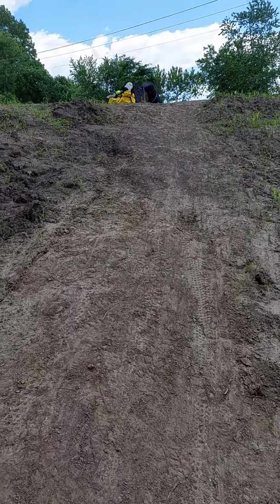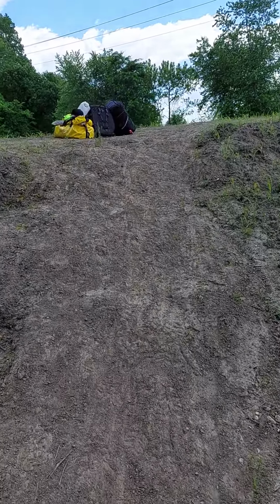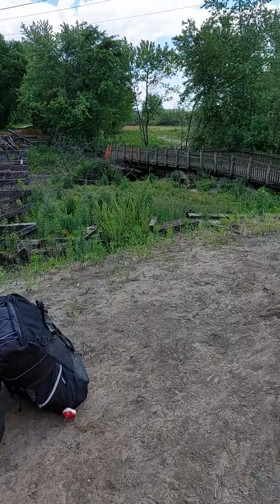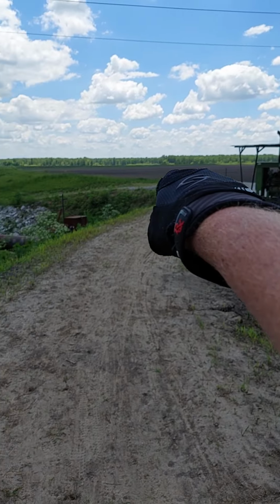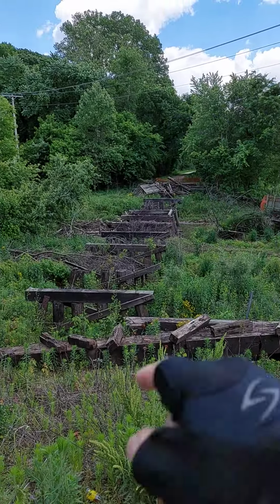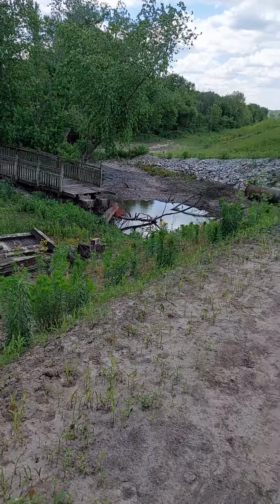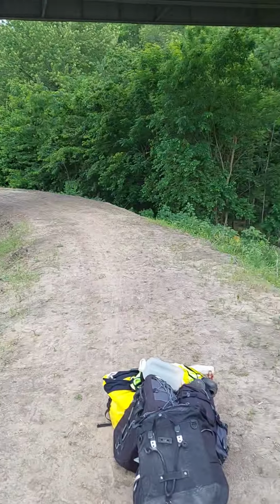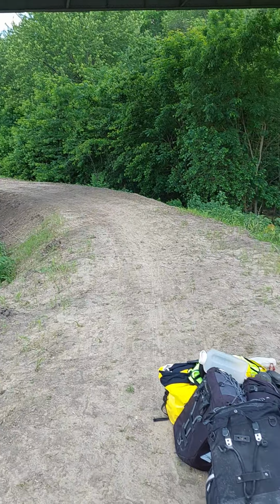katy trail detour